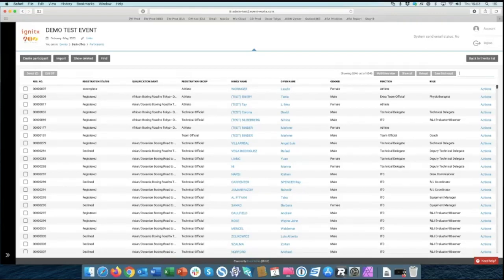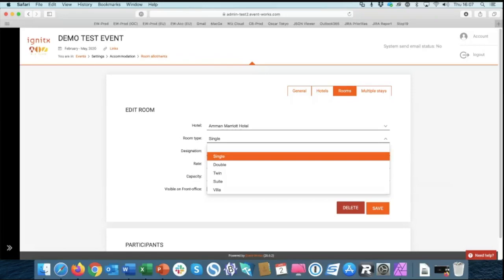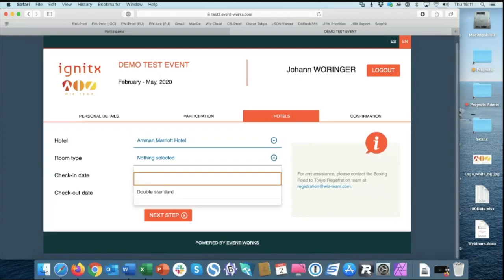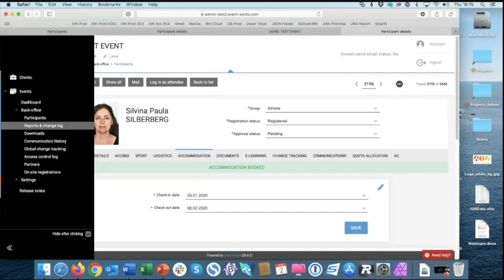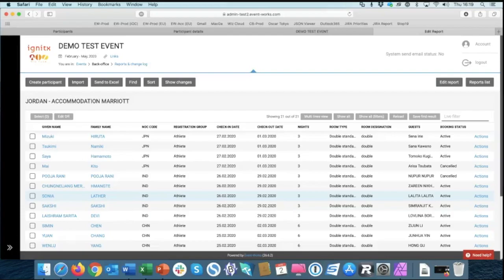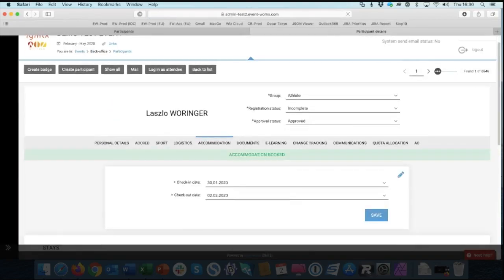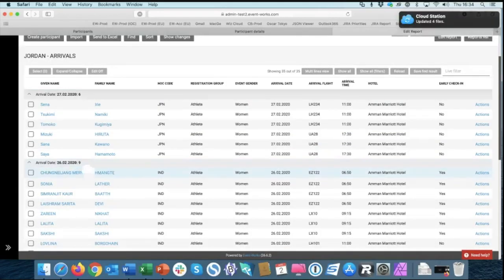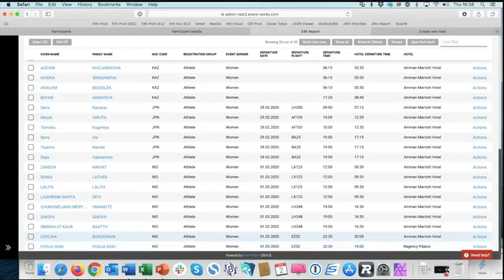EW Mini Session - Accommodation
Learn how uncomplicated it is to manage room allotments, attendee room allocation and shared rooming lists for all sizes of events.